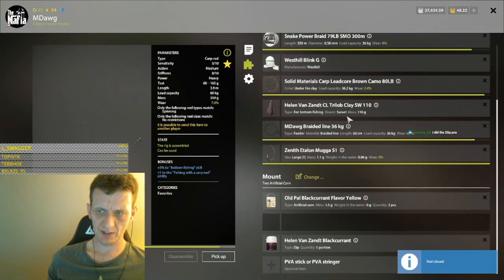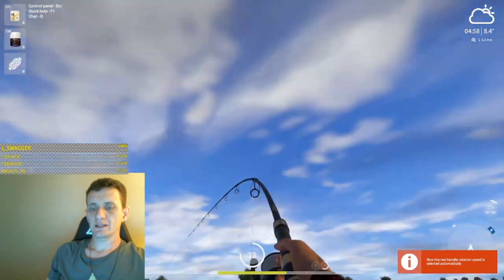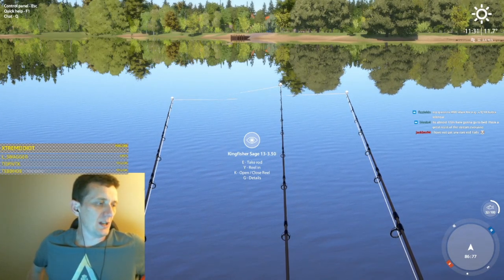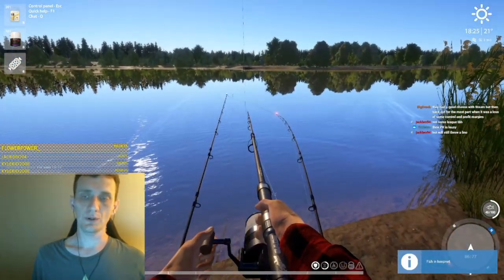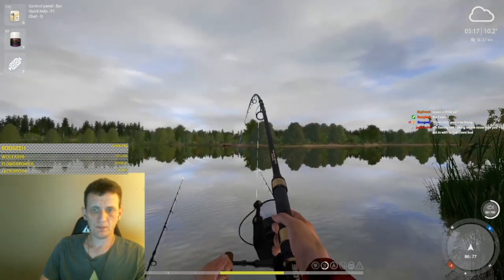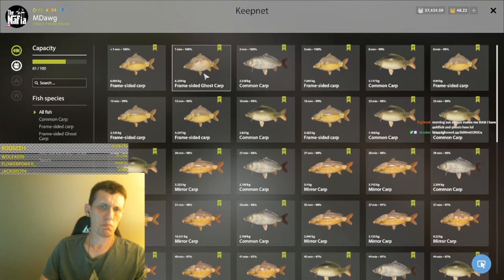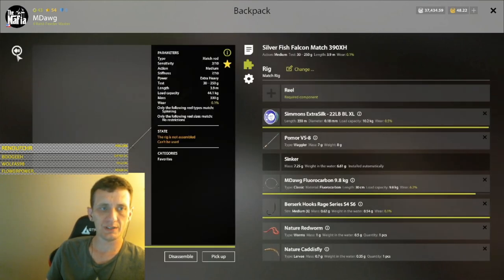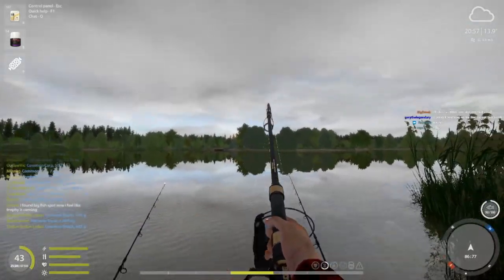Russian Fishing 4 Carp Fishing at Amber Lake (Stream Highlight) 4-30-22